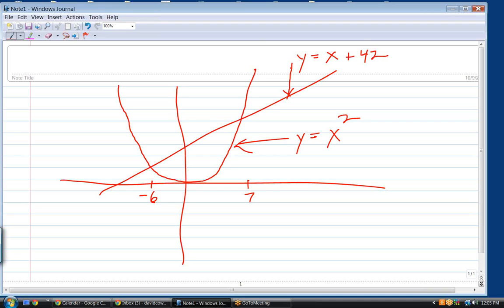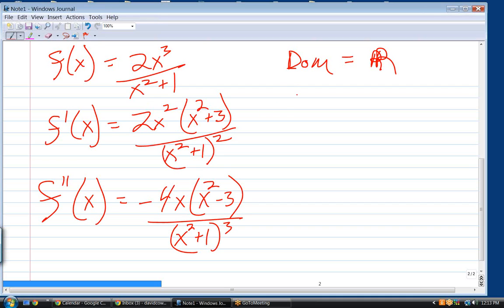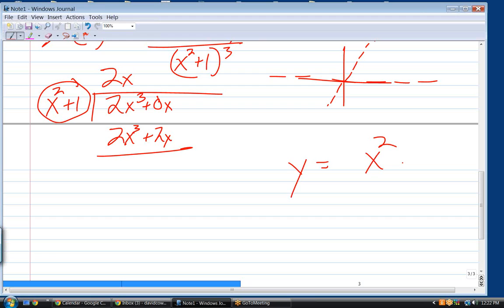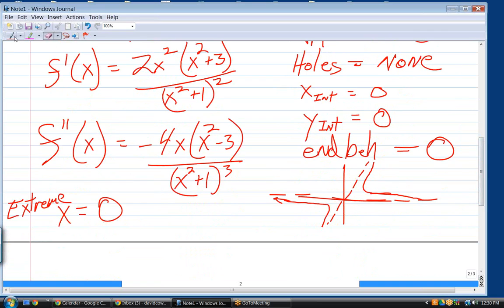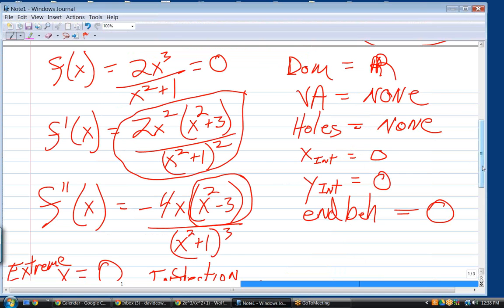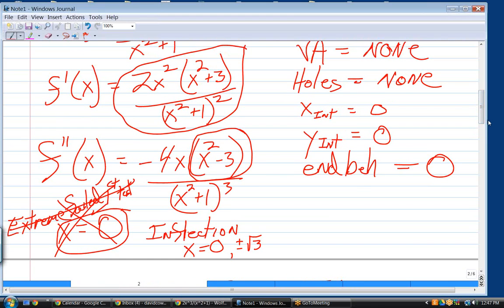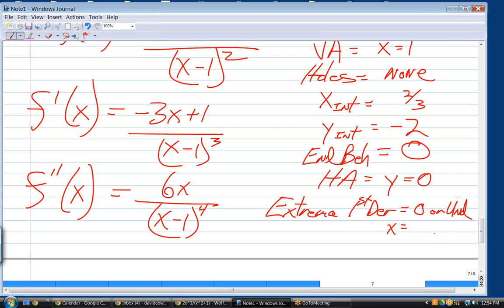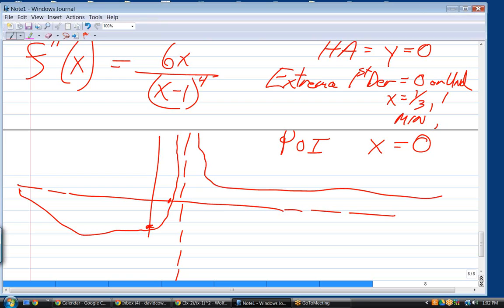Online Calculus tutoring, JM100915